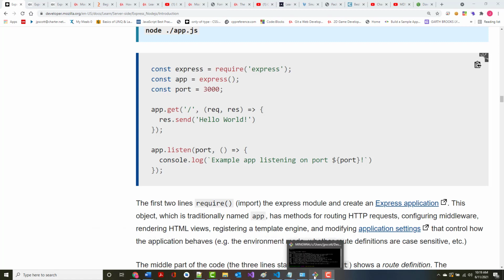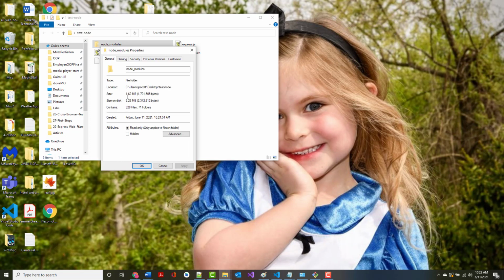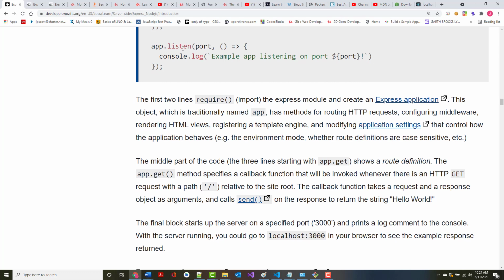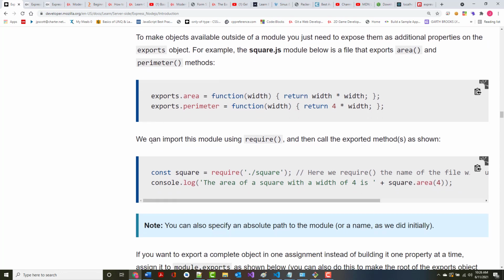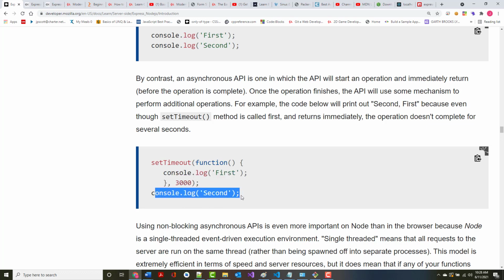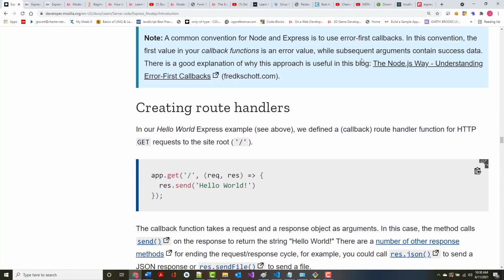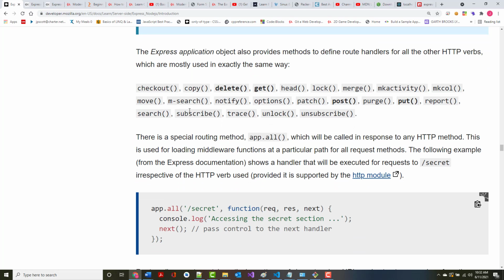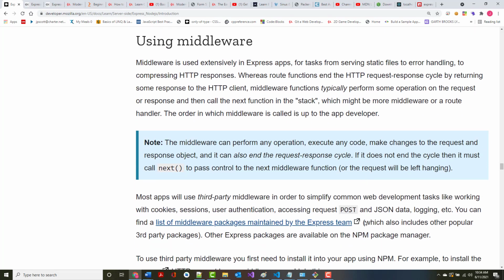Express Web Framework (Node.js-JavaScript) - Part02.3